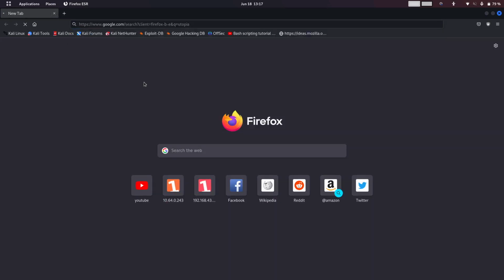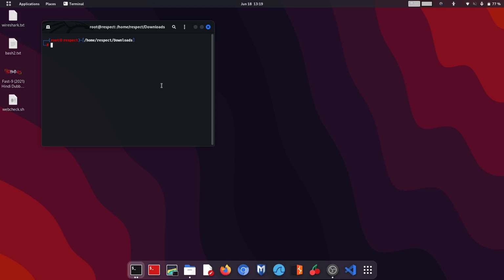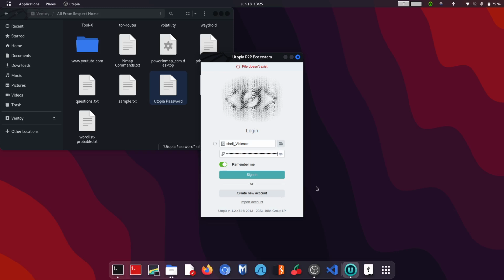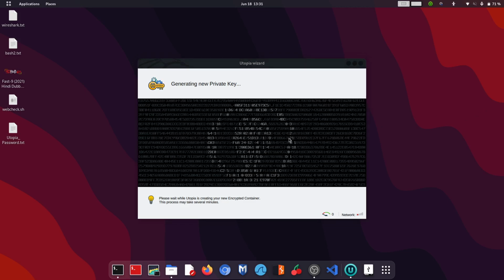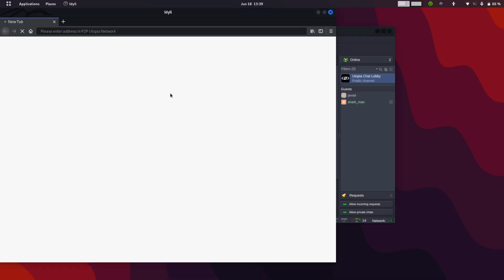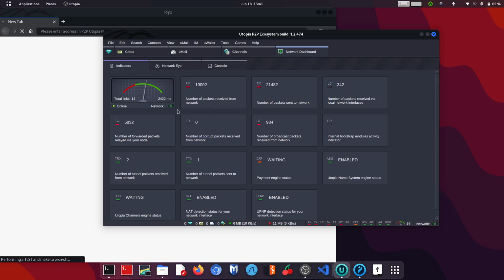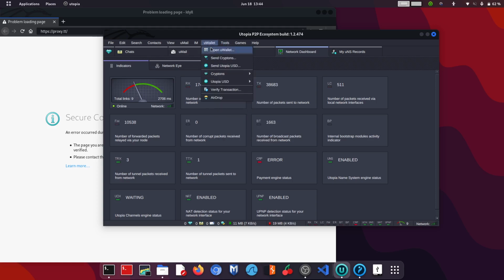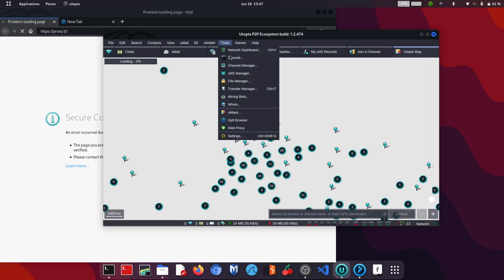Hacker Utopia: Utopia P2P & The Future of the Internet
Explore the concept of a "Hacker Utopia" and its connection to decentralized networks like Utopia P2P! This video delves into the philosophical and technological aspects of a utopian internet, where privacy, anonymity, and freedom reign supreme. We'll examine the potential benefits and challenges of such a world, discussing the role of Utopia P2P and other technologies in shaping the future of the internet.

What is Utopia P2P?

Utopia P2P is a decentralized peer-to-peer network that aims to create a censorship-resistant and privacy-focused platform for communication, collaboration, and online services. It features built-in encryption, anonymous messaging, file sharing, and a built-in cryptocurrency (Crypton).

Key features of Utopia P2P:

    Decentralized architecture: No central servers or authorities, making it resistant to censorship and takedowns.
    Anonymous communication: Encrypted messaging and hidden services protect user identities.
    Secure file sharing: Transfer files securely and anonymously within the network.
    Built-in cryptocurrency: Crypton facilitates secure and private transactions within the ecosystem.
    Utopia ecosystem: Includes various tools and applications for communication, collaboration, and content creation.

Is Utopia P2P a Hacker Utopia?

Utopia P2P embodies many aspects of a "Hacker Utopia," such as:

    Decentralization: No central control or censorship.
    Anonymity: Protection of user identities and privacy.
    Freedom of information: Unrestricted access to information and services.
    Community-driven: Developed and maintained by a community of users.

However, challenges and concerns remain:

    Potential for abuse: Anonymity can be exploited for illegal or harmful activities.
    Scalability and adoption: Widespread adoption is crucial for the success of any decentralized network.
    Security risks: Vulnerabilities could compromise user privacy and security.
    Ethical considerations: Balancing freedom with responsibility.

This video explores:

    The concept of Utopia and its relevance to the internet
    The features and benefits of Utopia P2P
    The potential of Utopia P2P as a "Hacker Utopia"
    The challenges and concerns associated with decentralized networks
    The future of the internet and the role of privacy and anonymity

This video is ideal for:

    Privacy advocates and cybersecurity enthusiasts
    Those interested in decentralized technologies and alternative networks
    Anyone curious about the future of the internet